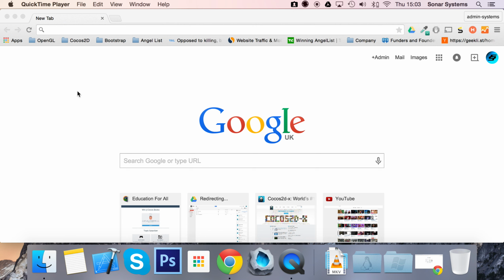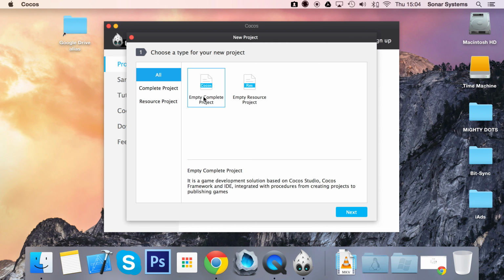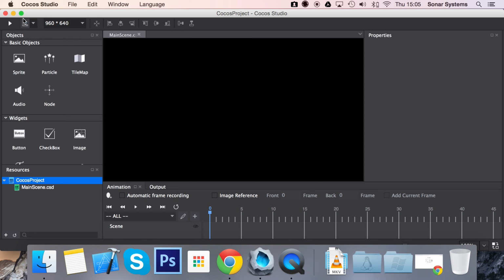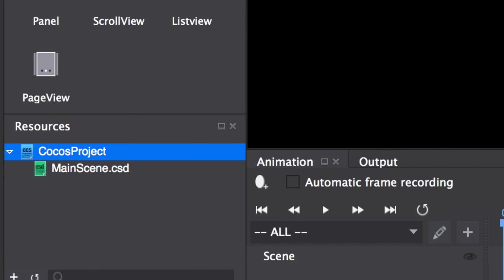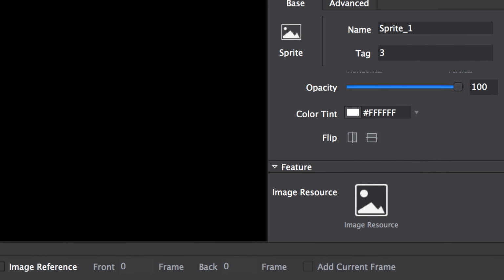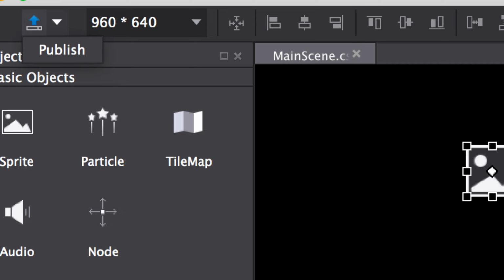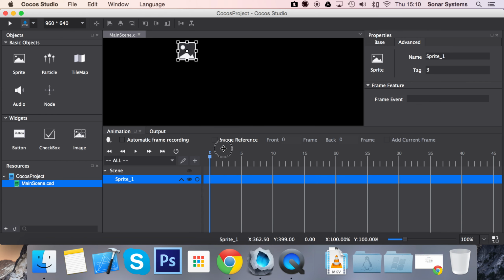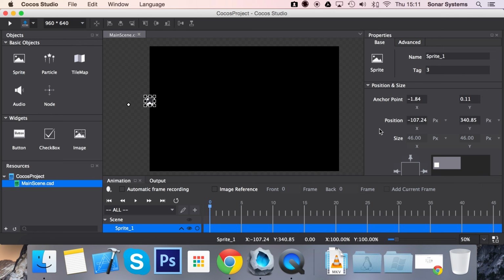Cocos Studio: Creating A Project & An Overview Of The Interface